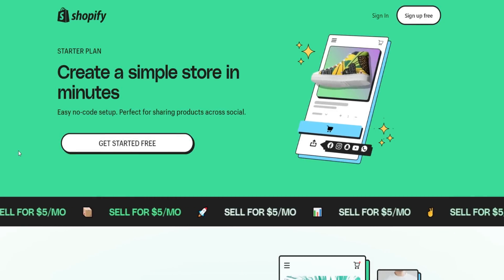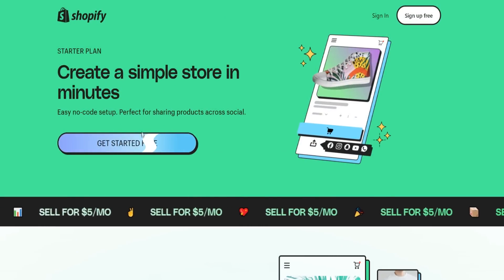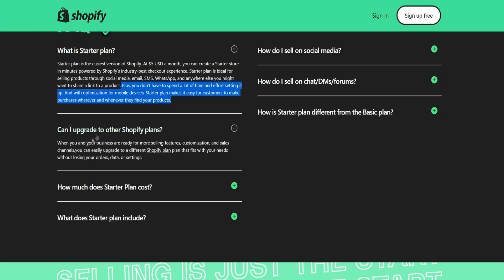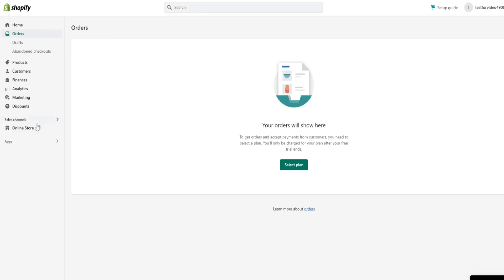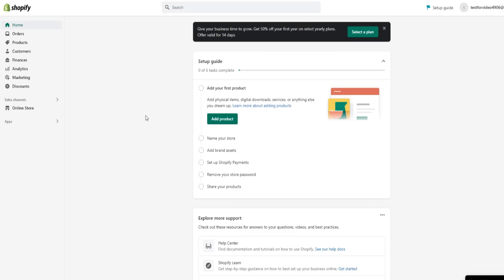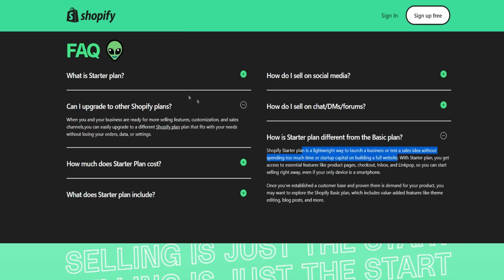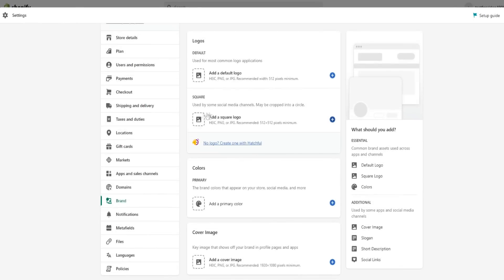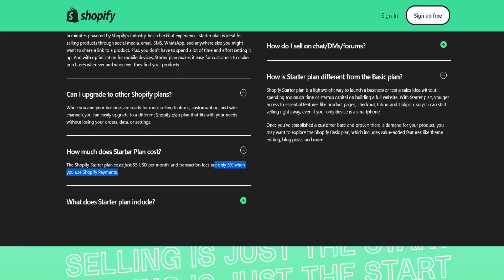🔥 Shopify Starter Plan Review ✅ $5 Shopify Starter Plan 2024 Pros & Cons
In this video, I go through a detailed Shopify Starter Plan review for you. Our Shopify Starter review will also include a mini Shopify Starter Plan tutorial to get you familiar with the dashboard.

The Shopify Starter seems like an amazing option for people looking for a budget option to use the platform. With the Shopify Starter $5 plan, it's easier than ever to start building your very own store today.